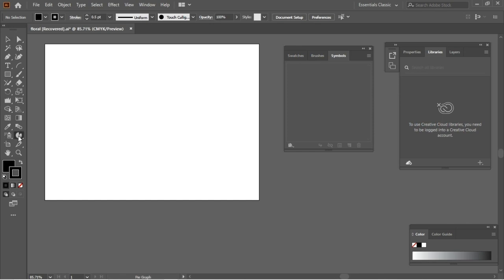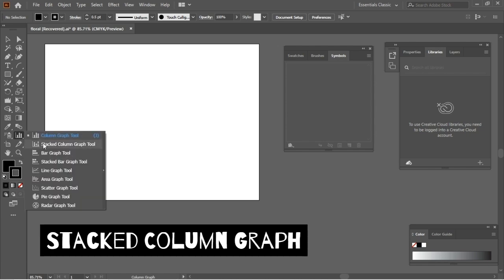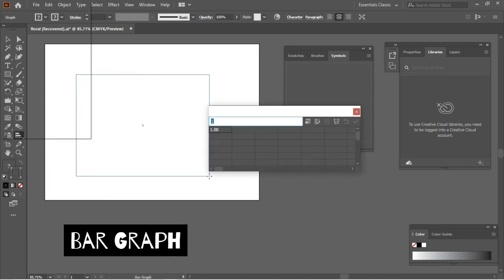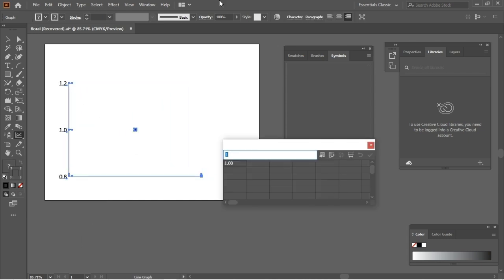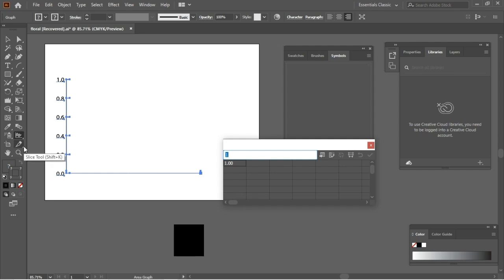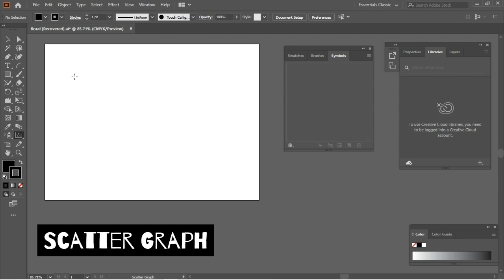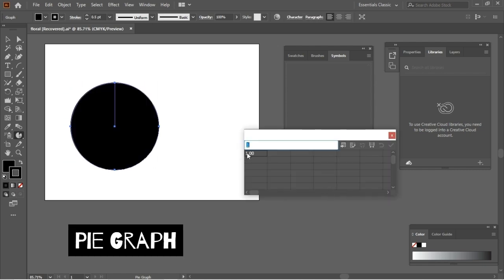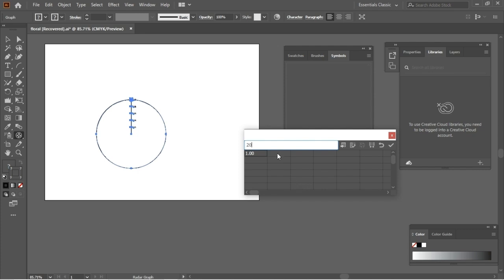Graph Tool in Adobe Illustrator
How to use graph tools - Fashion Research - Adobe Illustrator